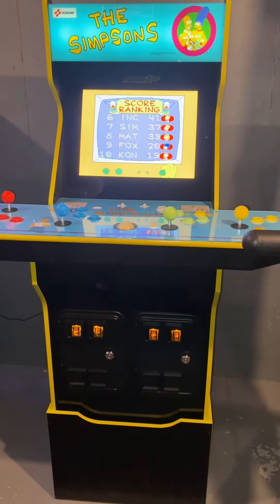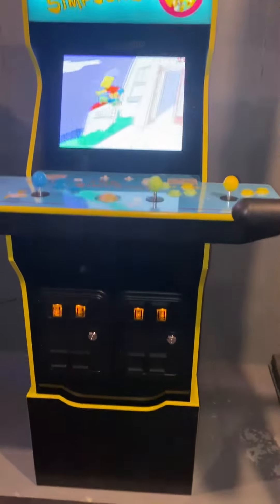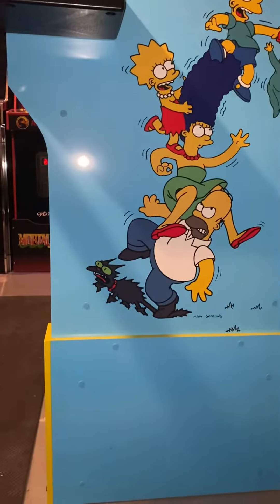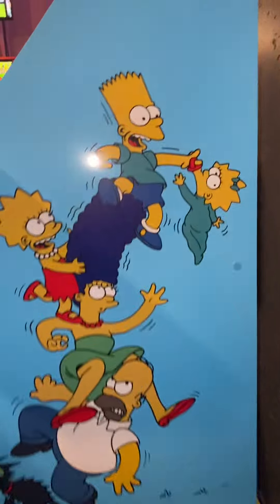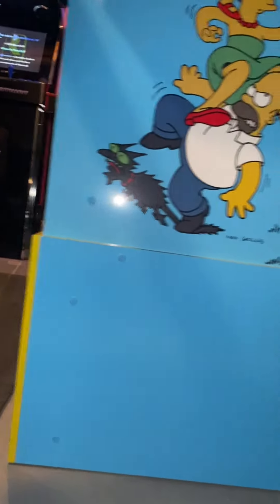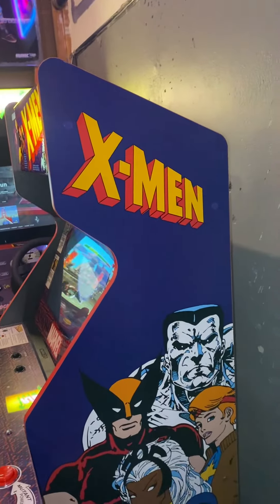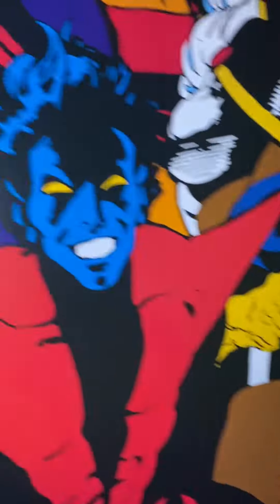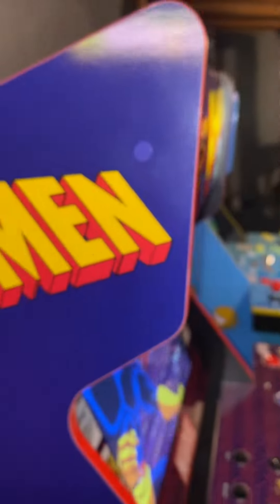Arcade1up The Simpsons and X-Men Cap and Cover kit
Caps to cover the screw holes in your Arcade1Up cabinets from eBay seller paulslasor1.  Highly recommended!